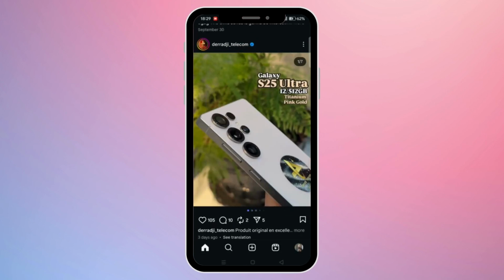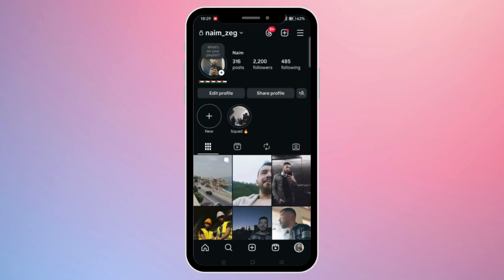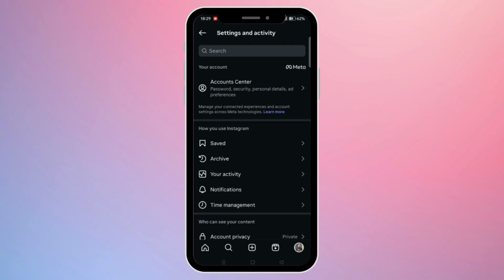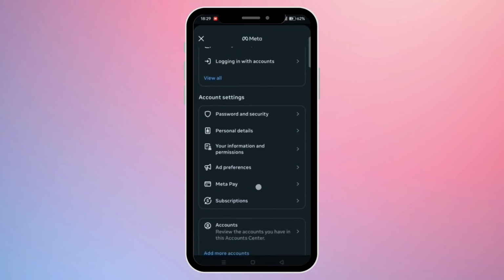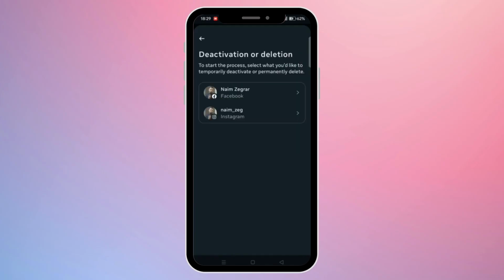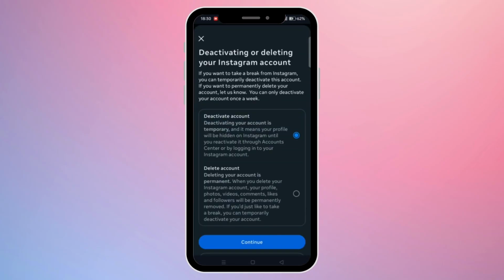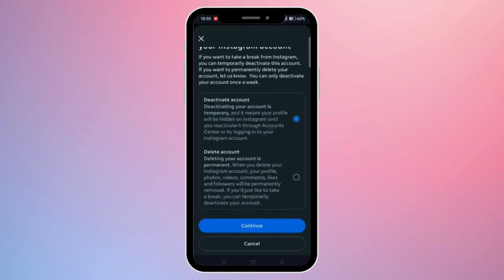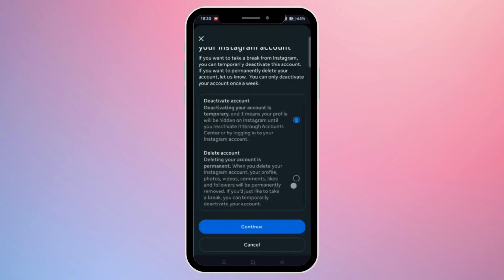How To Delete Instagram Account Permanently | Step-by-Step Tutorial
Want to completely delete your Instagram account permanently? 🚫
In this step-by-step tutorial, I’ll show you exactly how to delete your Instagram account forever, including what happens to your photos, messages, and login data after deletion.

Whether you’re doing this for privacy, mental health, or starting fresh, this video will walk you through every step — fast and easy!

💡 In this video, you’ll learn:
📱 How to delete your Instagram account permanently on mobile & PC
🗑️ Difference between deleting and deactivating your account
⚙️ How to back up your photos before deletion
🔒 What happens to your data after deleting Instagram
✅ Tips before deleting your account permanently

Perfect for users who want to quit Instagram safely or remove old accounts forever in 2025.